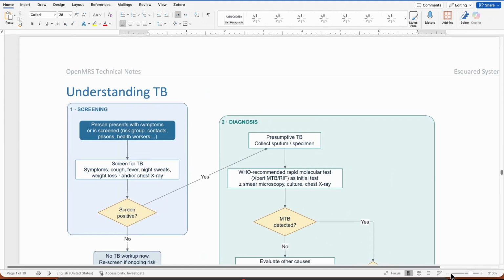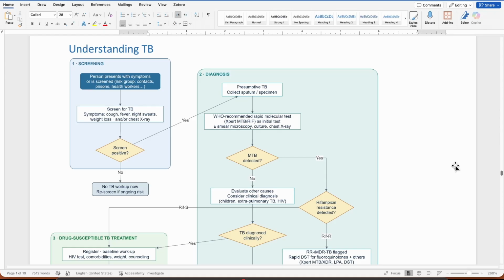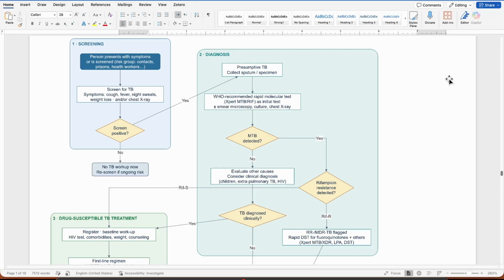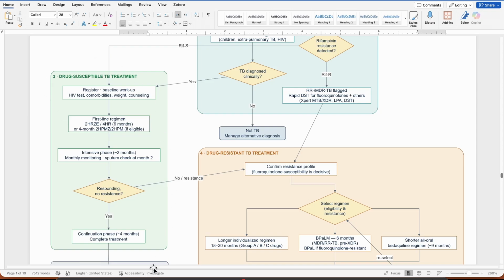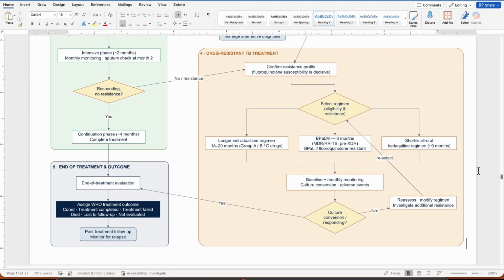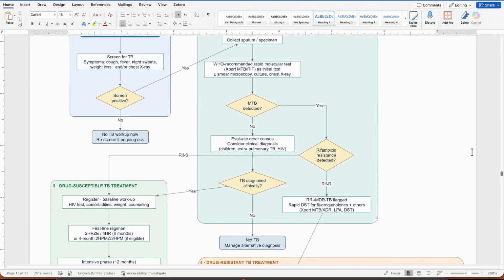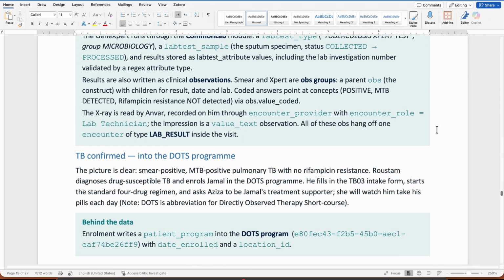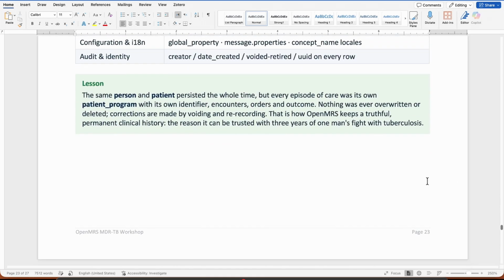Day 1 - Understanding TB Program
Tuberculosis - Screening to Treatment
MDR-TB Treatment
End-to-end case